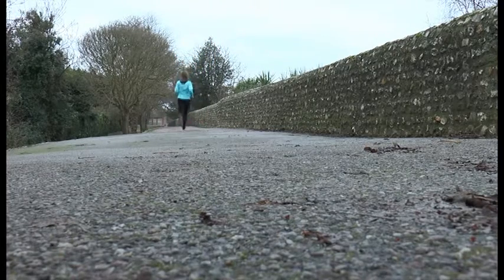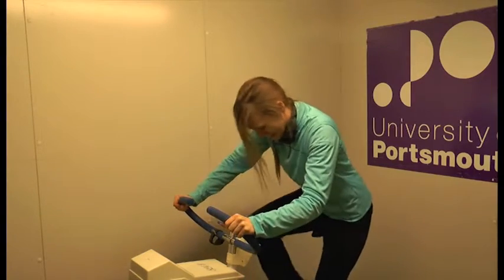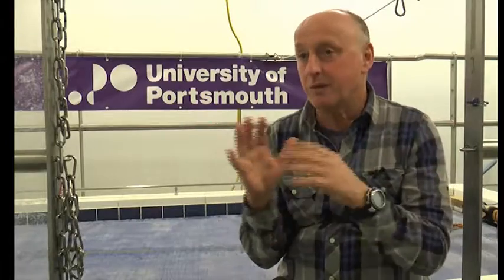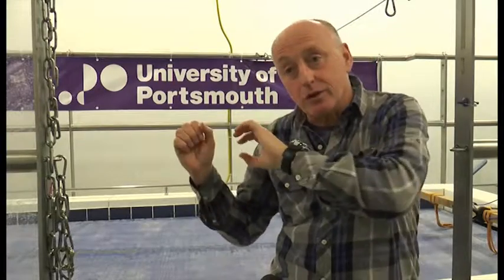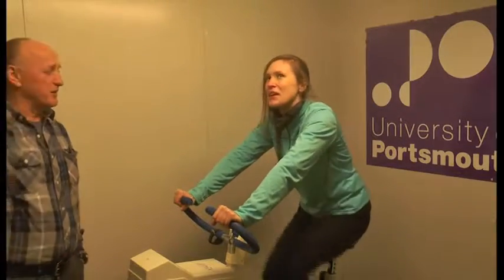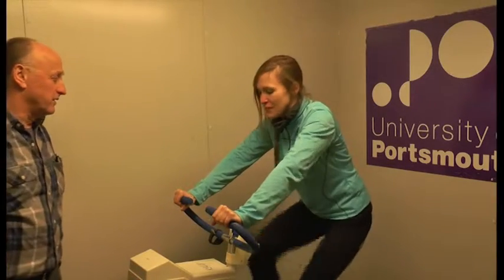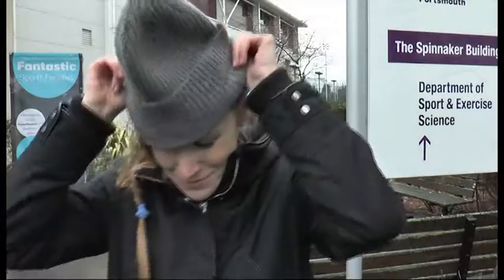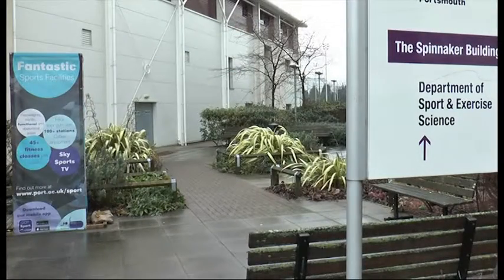See What Happens To Your Body If You Cycle In Extreme Cold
Famous athletes, film stars and the Ministry of Defence are just some of the clients that make use of the extreme environments laboratory at the University of Portsmouth.
There, scientists can look at responses to adverse environments and then give advice for preparation and protection of those who enter such surroundings. And our reporter Nicole Ris has tested out freezing cold lab to get some real insight for her outdoor work-outs.